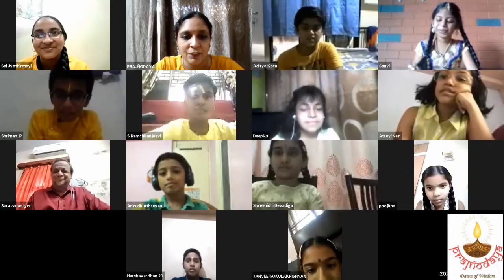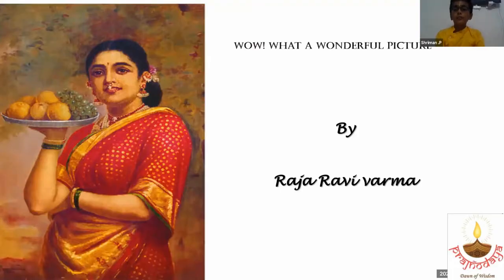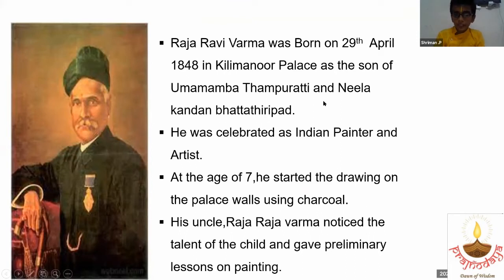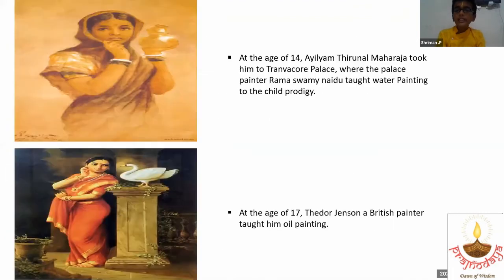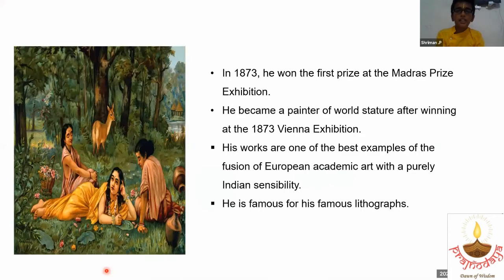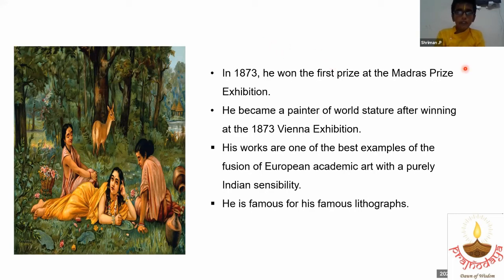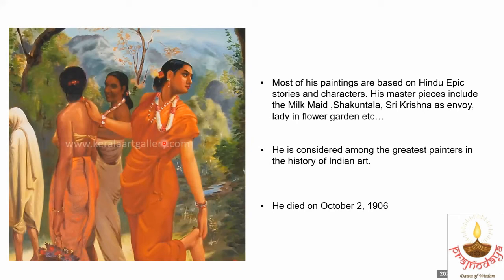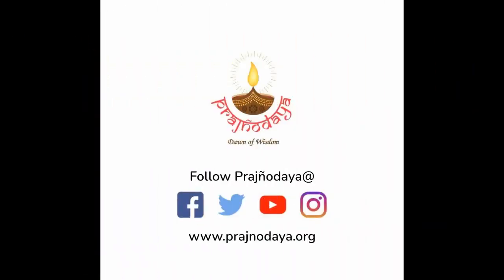Raja Ravi Varma II Painter II Hindu Epics Stories & Characters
Raja Ravi Varma - Painter on Hindu Epic stories and characters
Master Shreeman, Student @ Sricity Chinmaya Vidyalaya
(SOURCE: Awakening Indians to India, CCMT)

GLORIOUS INDIA SERIES 1
KERALA - GOD'S OWN COUNTRY
22nd May, 2021 (Saturday)
SESSION 6 - EMINENT PERSONALITIES FROM KERALA